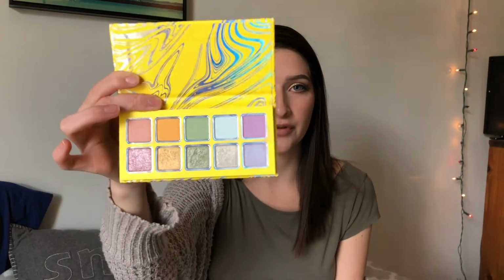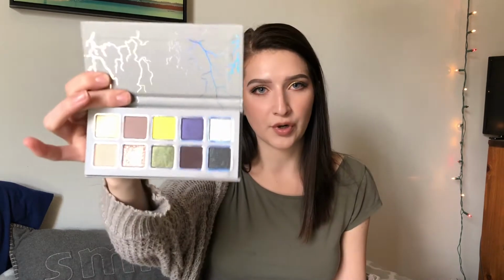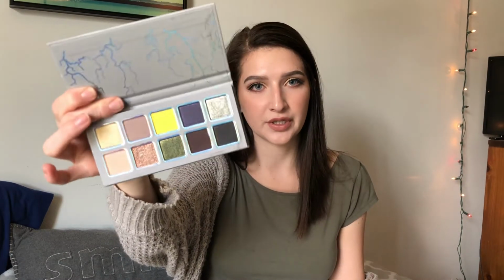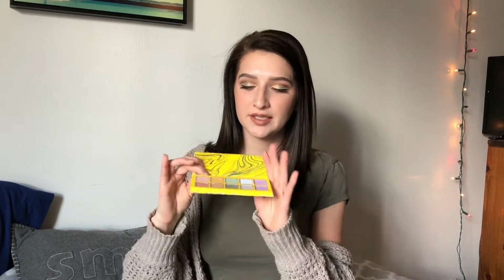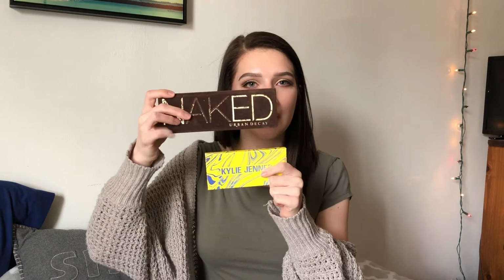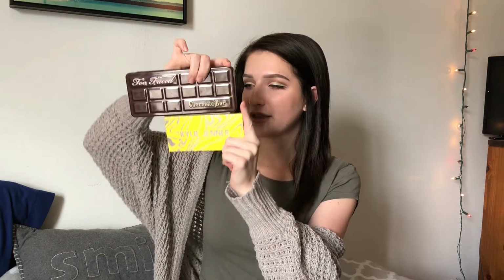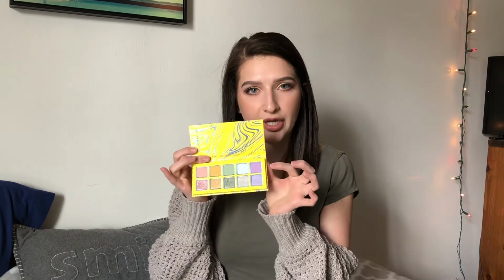KYLIE COSMETICS WEATHER COLLECTION PALETTES | REVIEW & SWATCHES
Hey guys! In today's video I'm reviewing the two new eyeshadow palettes from Kylie Jenner's new Weather Collection!